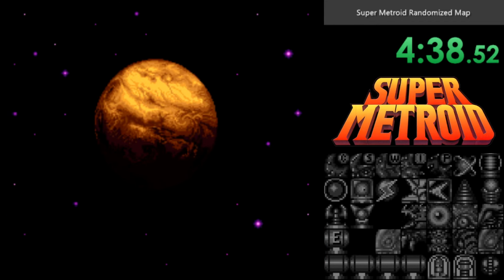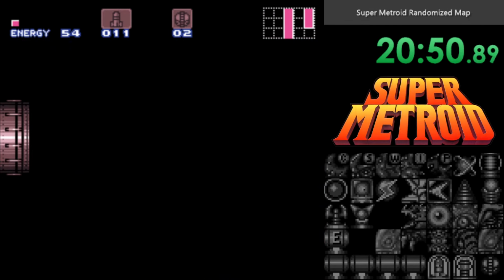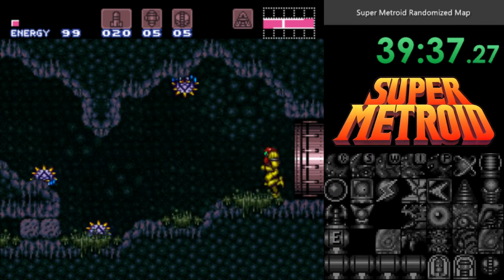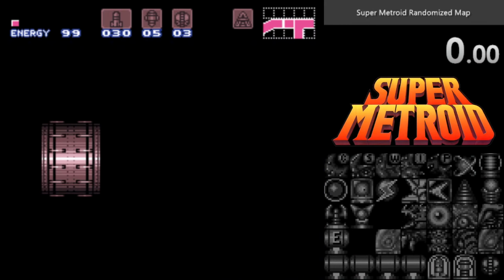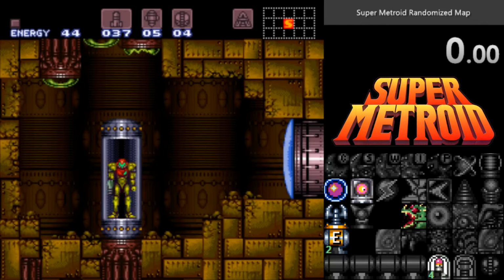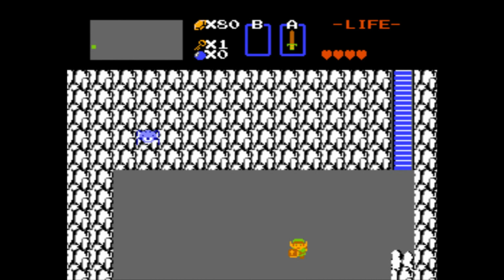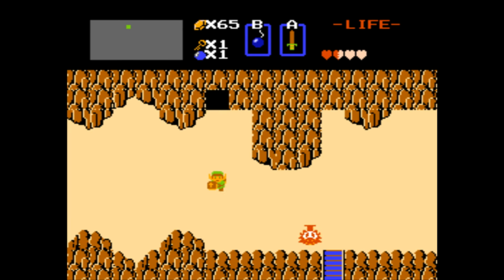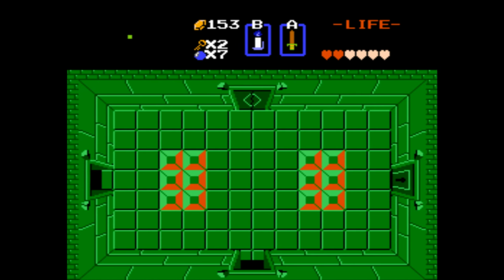June 3rd 2017 Randomized Livestream (Super Metroid and The Legend of Zelda)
I held a vote and Super Metroid won, but it quickly turned out that I had an unbeatable seed (a common occurrence with this particular hack).  I then switched over to a randomizer for The Legend of Zelda which actually changed the edges of screens so that the landmarks were the same, but the pathing was different.  It was quite the surprise and made the game feel pretty new.